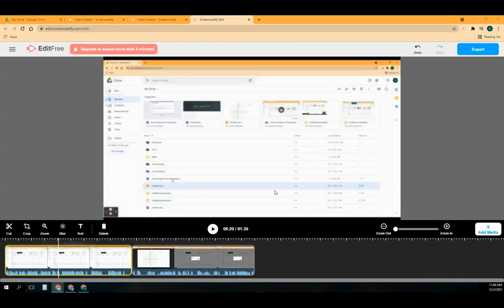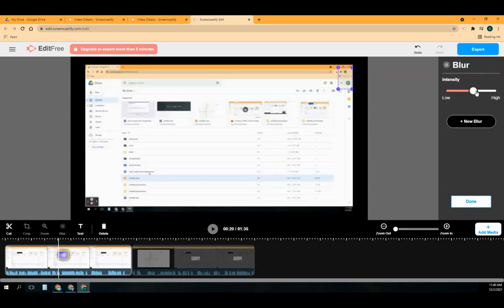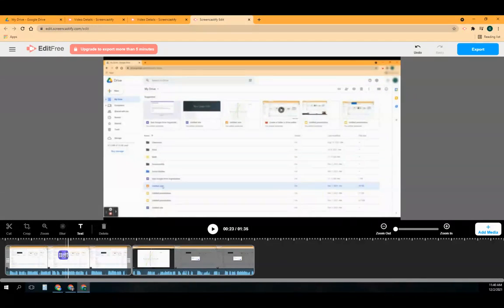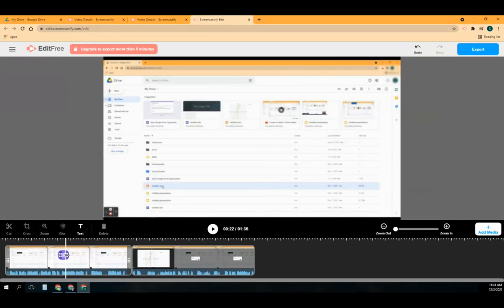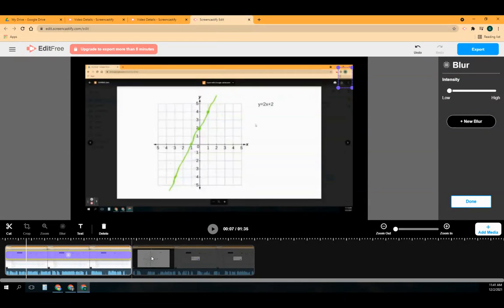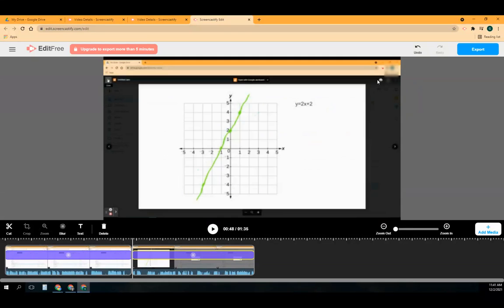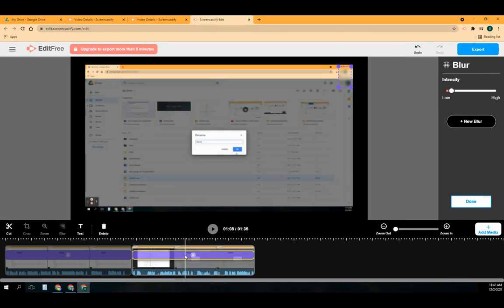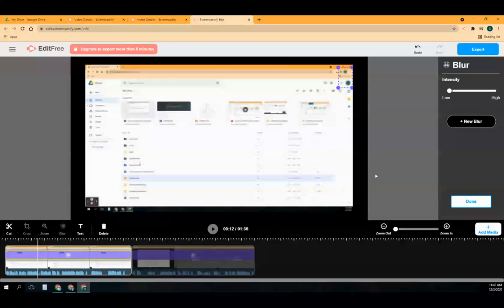015 Blur Sensitive Content